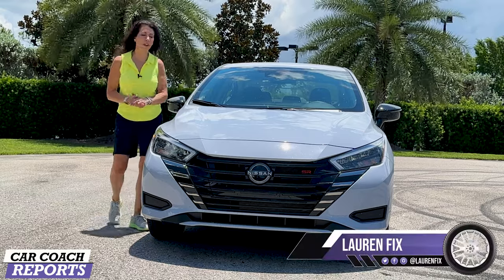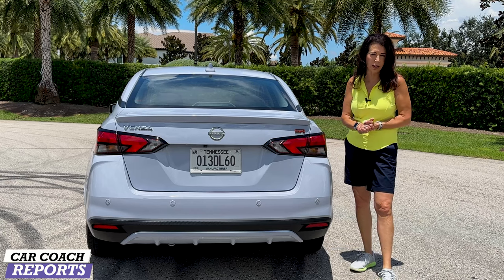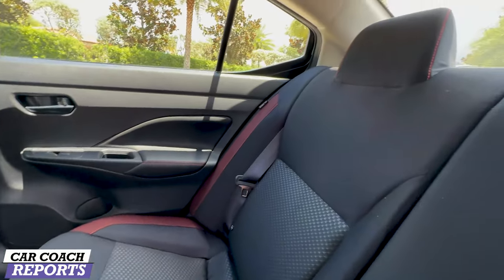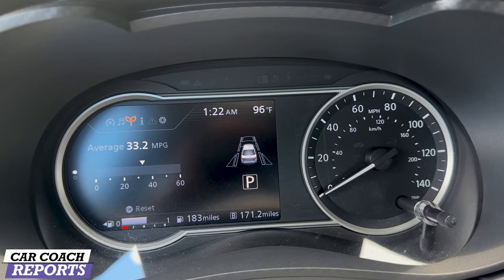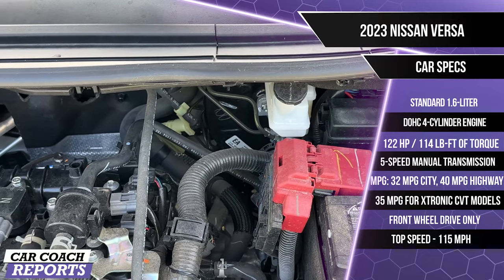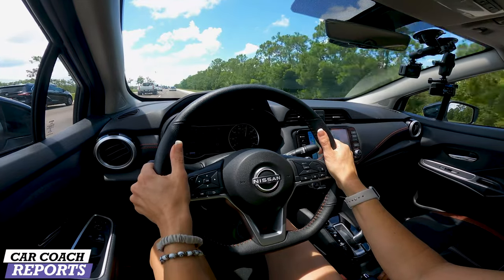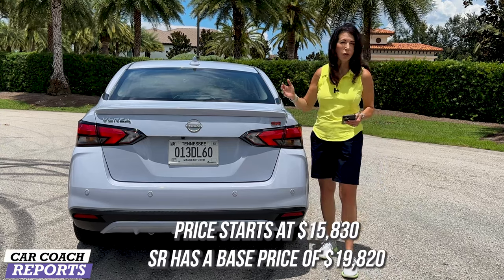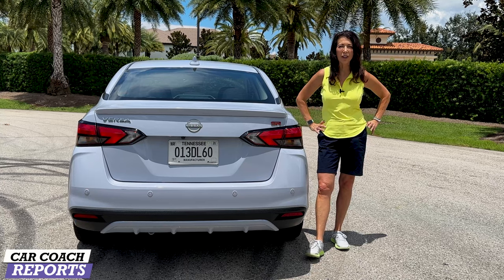2023 Nissan Versa Lowest Price New Car Your Can Buy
We take the 2023 Nissan Versa SR for a review and test drive but we also cover all the Nissan Versa trims levels so you can make the best decision.

2023 Nissan Versa price starts at $15,980. The Nissan Versa is a well-built small sedan, with plenty of space inside and enough standard technology and safety features to easily justify its price. Solid fuel economy is another bonus. It's a smart pick for an affordable small sedan. The Versa earns impressive fuel economy up to 35 mpg combined. Versa's handling is composed when going around turns and has a comfortable ride and seats.

In this video, we're going to show you the lowest price you can buy a new Nissan Versa in 2023. This is the newest car you can buy in the year 2023, and it's a great option if you're looking for a compact sedan. Watch the video, if you have questions please put them in the comments.

Competes with:
kia Rio
Mini Cooper
honda Civic
toyota Corolla
hyundai Kona
volkswagen Jetta
mitsubishi Mirage

00:00 2023 Nissan Versa Lowest Price New Car Your Can Buy
01:30 Versa interior
03:27 Nissan Versa technology
05:01 Nissan Safety
06:17 Under the hood
07:00 Driving review
09:21 cargo space
09:35 Nissan Versa Price
10:33 Comments and questions